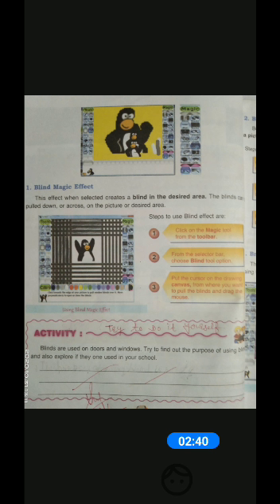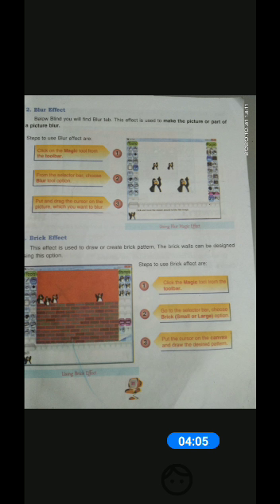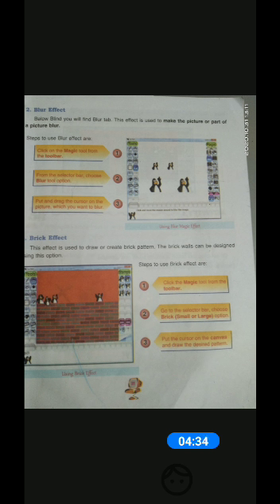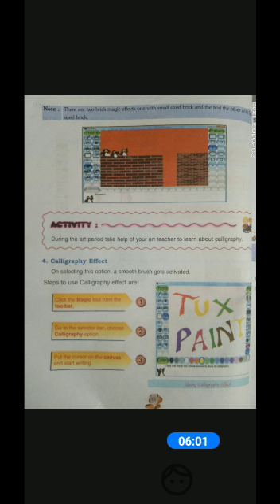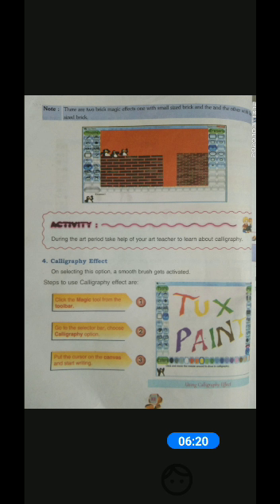Tux Paint video of L-3 Part 1